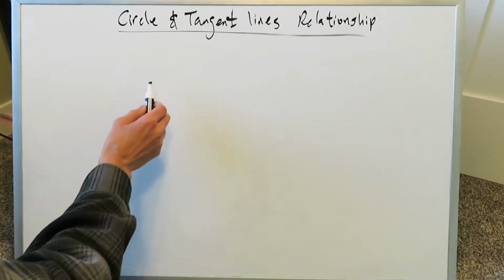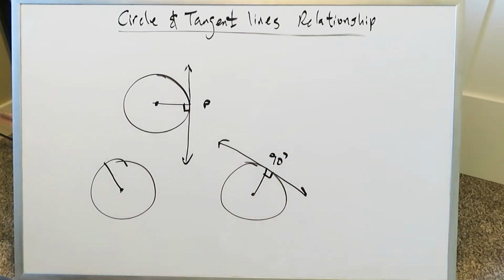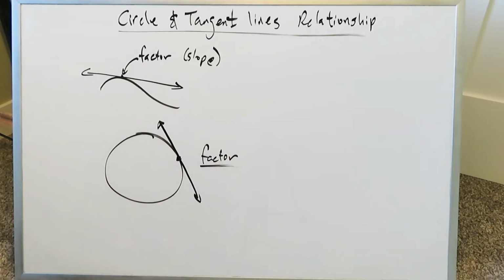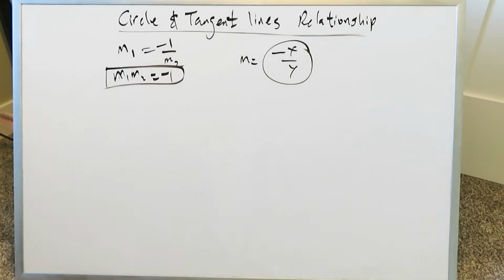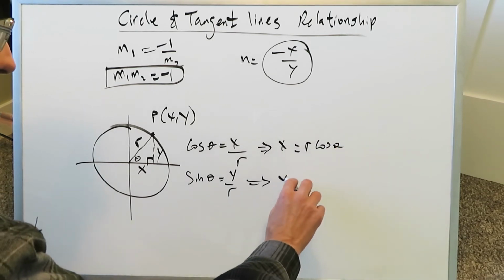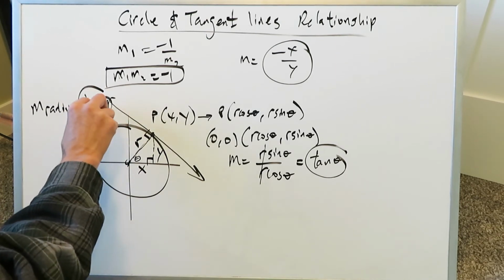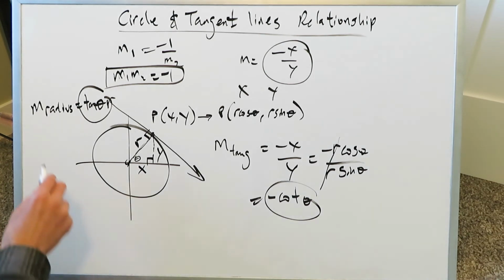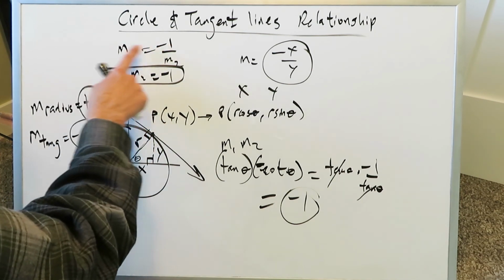Why is a Line Tangent to a Circle Perpendicular to the Radius at Point of Contact?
Completely optional video. Examine the proof by which you can show that any line drawn tangent to a circle at a point 'P', when connected by a radius at the same point, will always be perpendicular to the radius. There is more than way to prove this geometry theorem (I present a single way only).

Essentially prove that any tangent line to a circle is always perpendicular to the radius at the point where both meet.